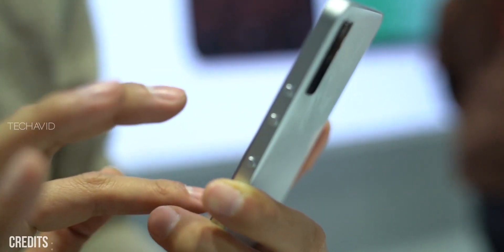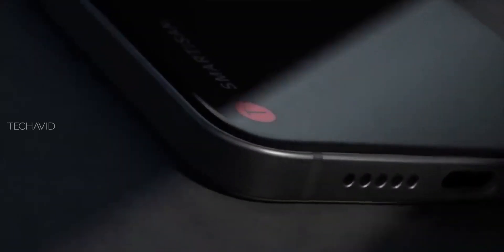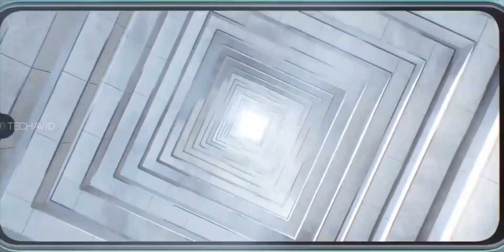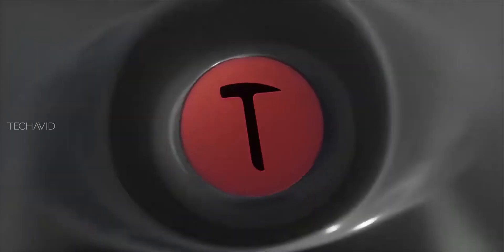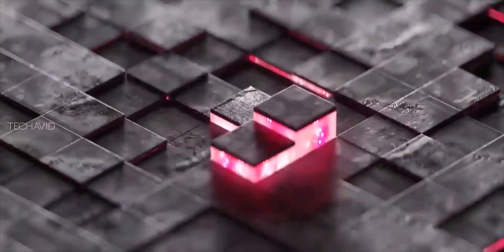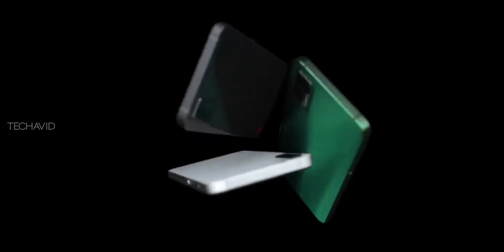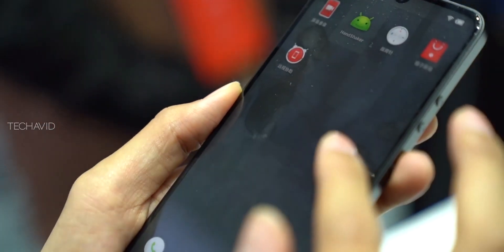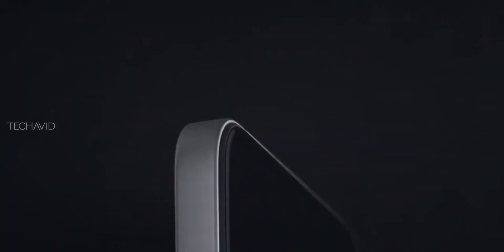Smartisan jianguo pro 3 : TikTok phone with great specs.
Thankyou

Smartisan Nut Pro 3 Specifications:
Display: 6.39-inch FHD+ AMOLED
Processor: Qualcomm’s Snapdragon 855+
RAM: 8GB/12GB
Storage: 128GB/256GB
Rear Camera:
Sony’s IMX586 48MP f/1.75
13MP 1.12um ultrawide angle camera with a 123° FOV
8MP telephoto camera
5MP 2cm macro camera
Front camera: 20MP Samsung 3T1 sensor with an f/2.0 aperture